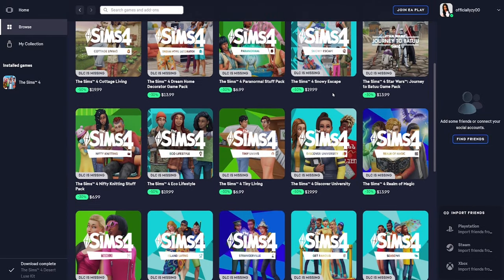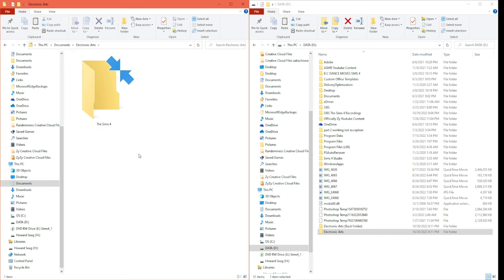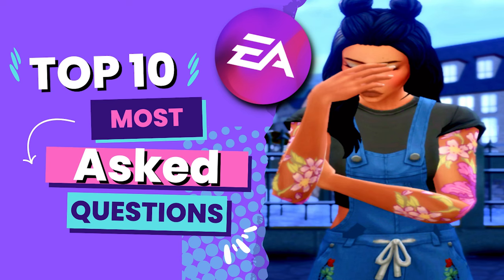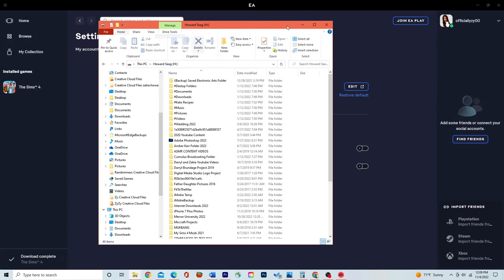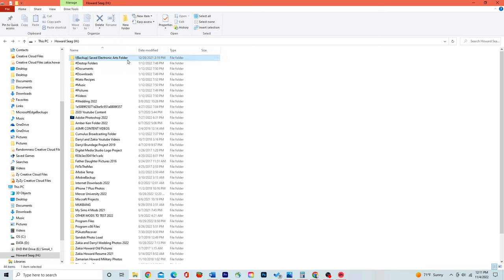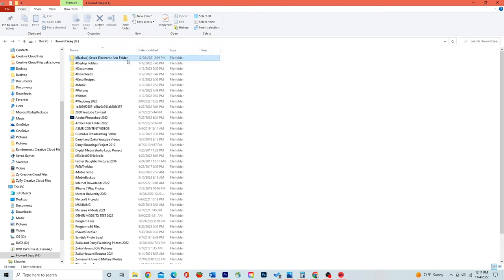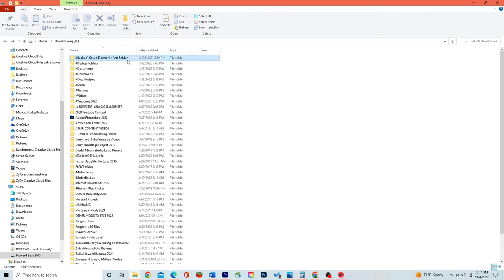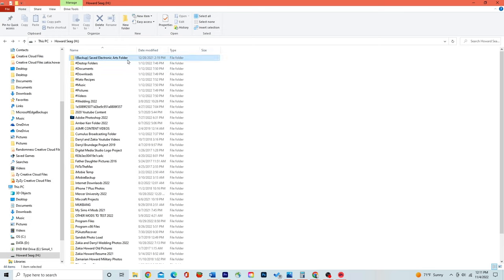How to move MODS + CC to external hard drive | EA App Edition + Q & A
_Chapters_
How to move MODS + CC to external hard drive_ 0:30

_Q & A_
Intro_4:42
How to update your Sims 4 Game_ 5:14
If I buy a new PC will the same steps apply_ 10:00
Can I use a flash drive or SD card_11:04
Will will this process help with lagging_ 12:25
What's the point of clearing up storage on my C: drive if my computer still lags_ 14:31
Every time I load a save my game crashes_15:22
How to add CC/MODS to my new external hard drive_ 16:45
Option for pick link source not showing_ 17:46
Option for junction link not showing_ 18:36
Mods/CC not showing in my game w/ Junction Link_ 19:07
Origin/EA App is asking me to download again_ 20:27
Outro| Next Video| How to Organize Mods Folder_21:27

🙋🏾‍♀️About Me
Hey family, my name is Zy and On my channel, you will find various videos of me just having fun and connecting with you guys. I hope you all enjoy my videos as much as I do making them. Thanks for your love and support!❤

💻Equipment Used
* Screen Recording Software: OBS
* Mic: Samson C01 Studio Condenser Microphone
* Editing: Adobe Premiere Pro

😝Other Content Used for My Video
Channel Art - Customized by Me